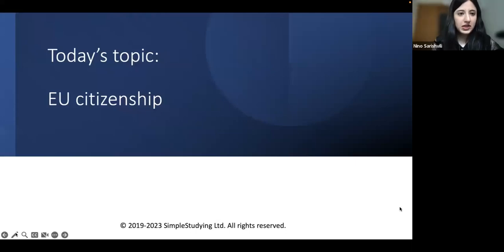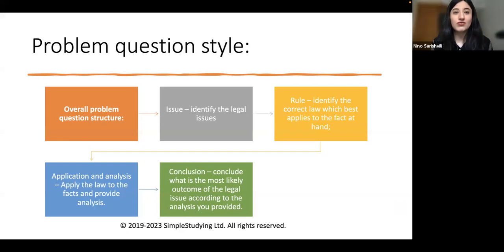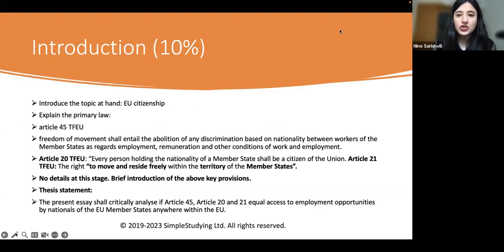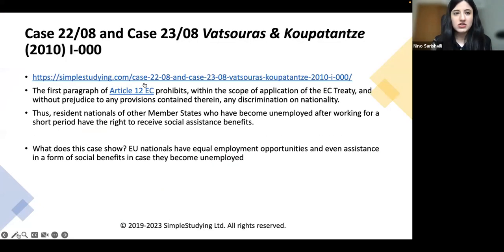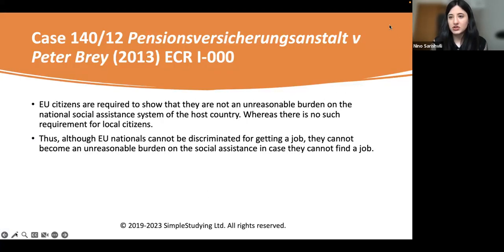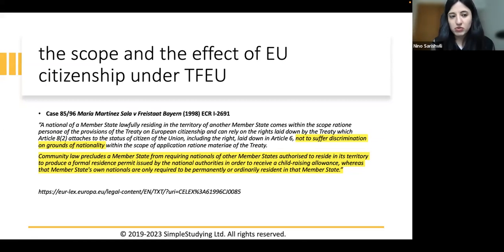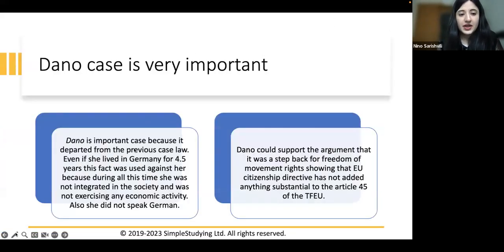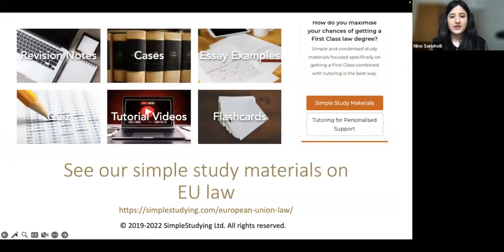EU Citizenship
How does a first-class student answer EU law essays or problem questions? SimpleStudying gives you top tips.